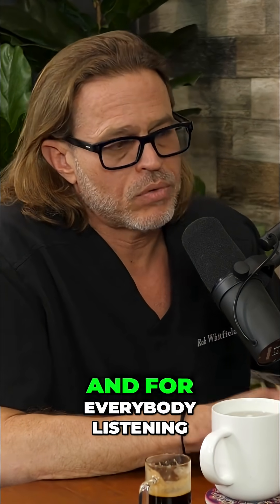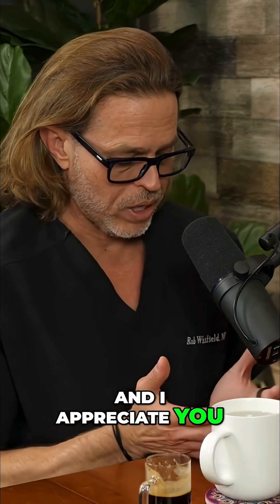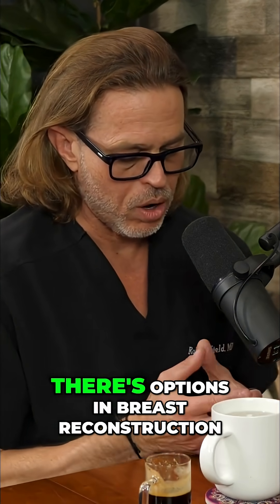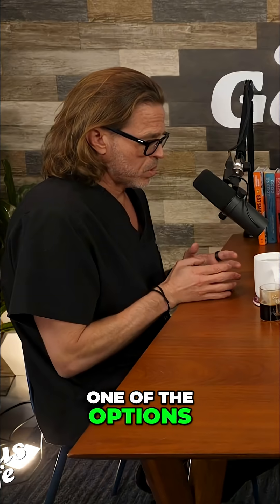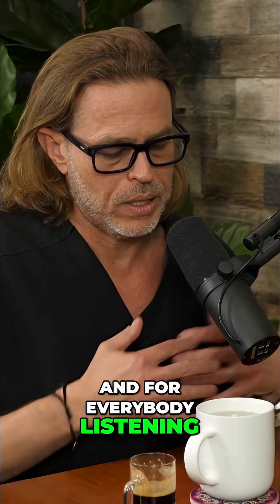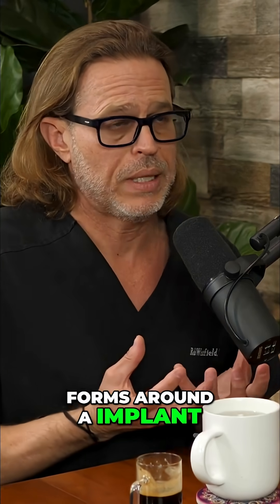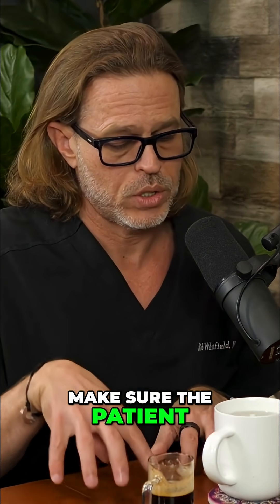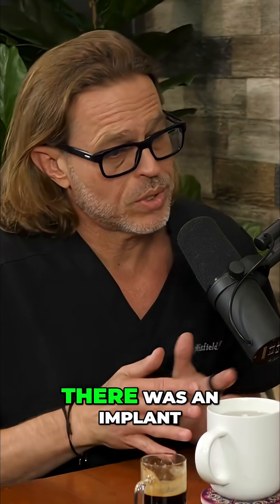Breast Implant Infection: My Patient's E. Coli Story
A cancer patient chose flat closure, but pathology revealed a severe E. coli infection around the breast implant. Antibiotics resolved the infection and fatigue. An infection can cause fatigue.